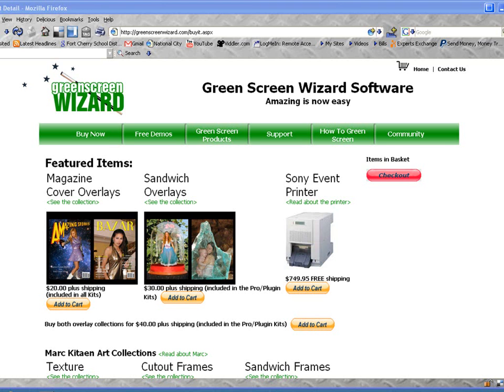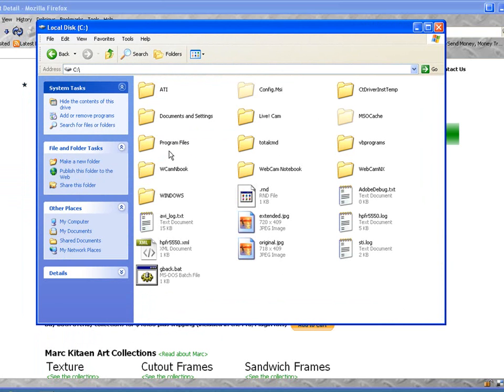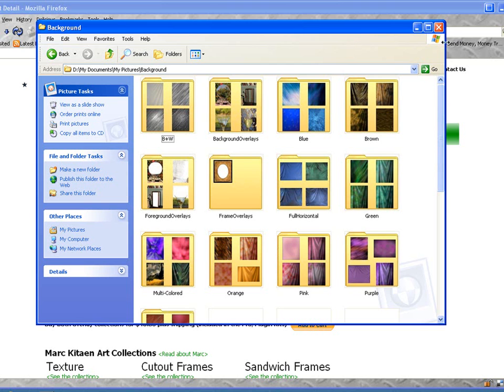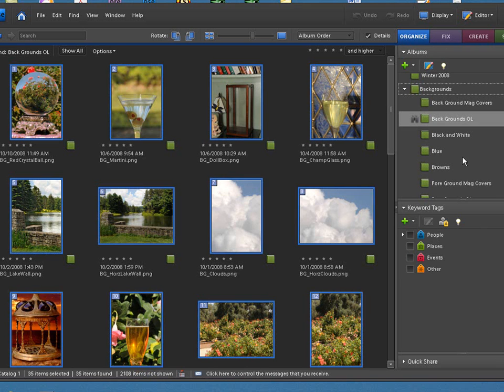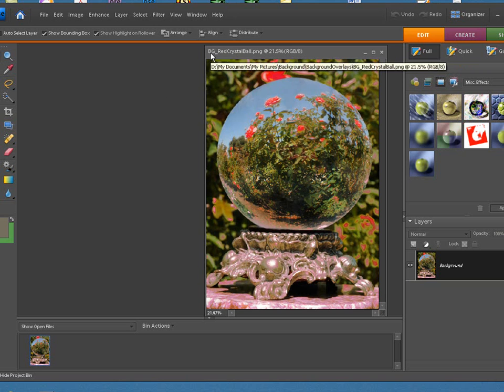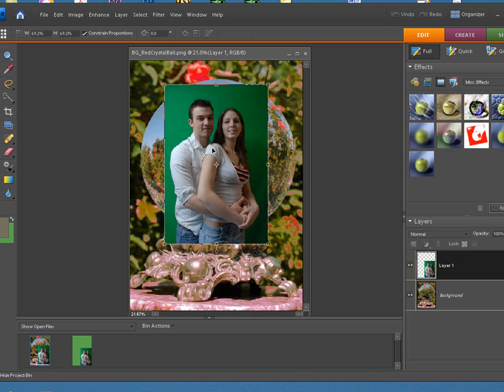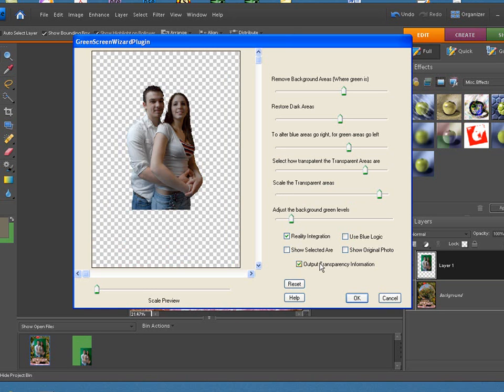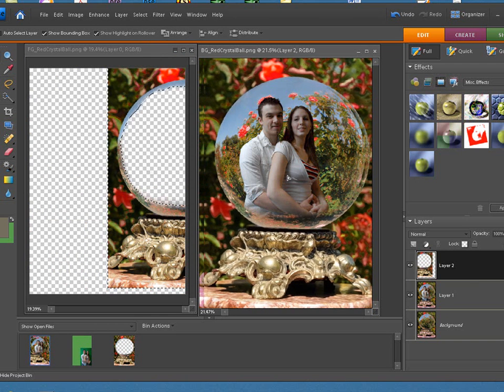Green Screen Wizards Overlays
In this video you will learn how to use overlays with Green Screen Wizard and Elements.